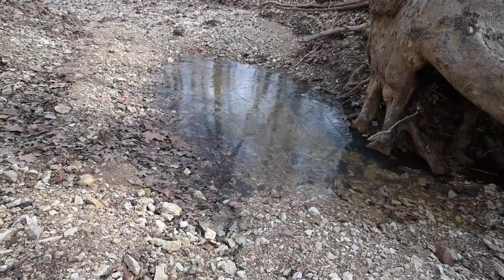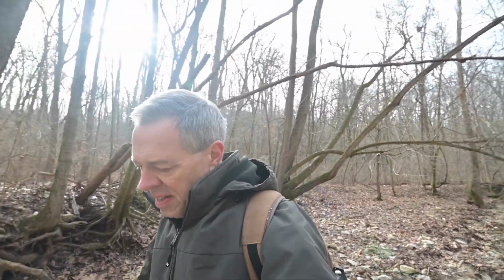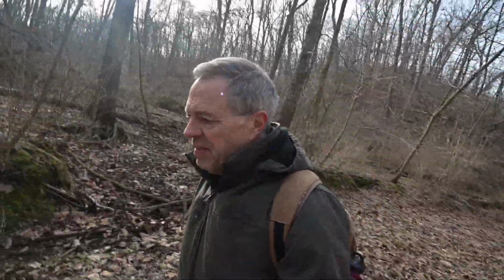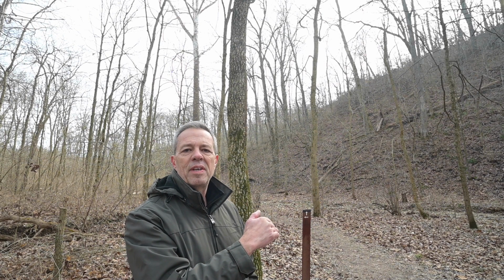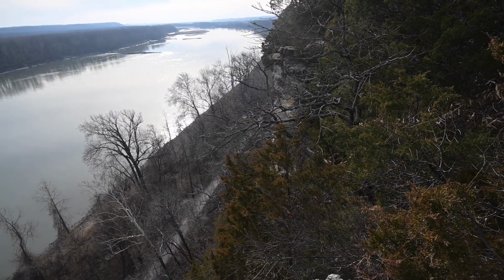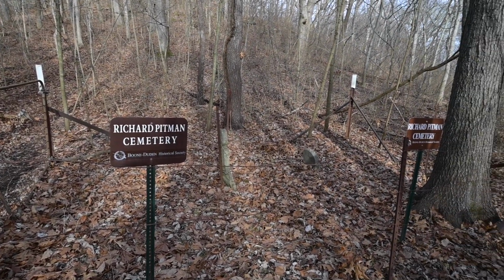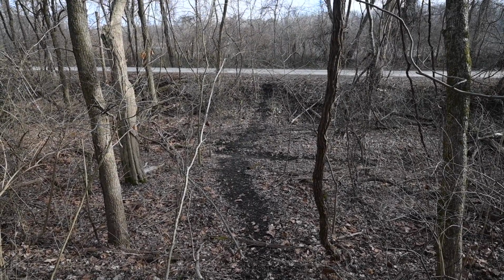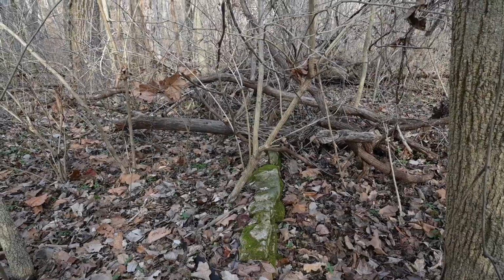Creek Walking and Finding the Pitman Cemetery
Visit theses websites for historical information, maps, and hiking suggestions in this area, boone-duden.com and thetntstory.blogspot.com.  We're in the Lewis and Clark Trails section of the Weldon Spring Conservation area.